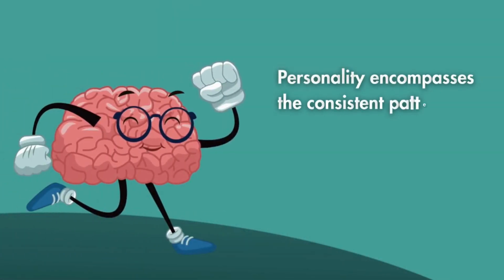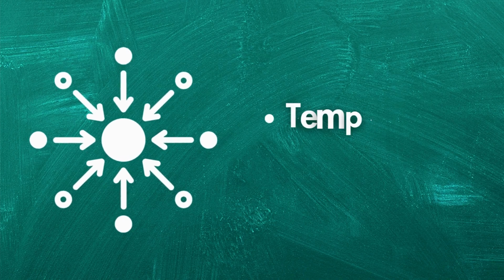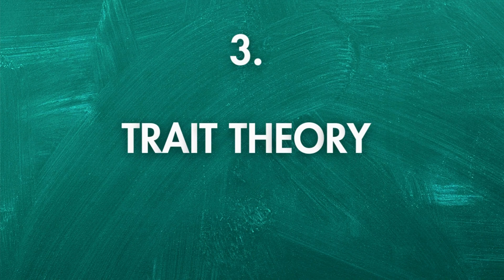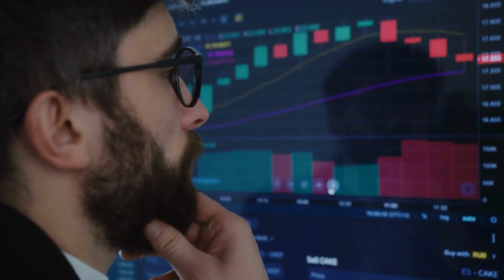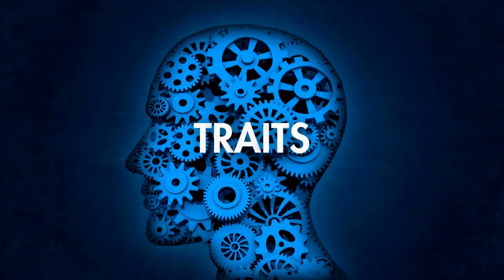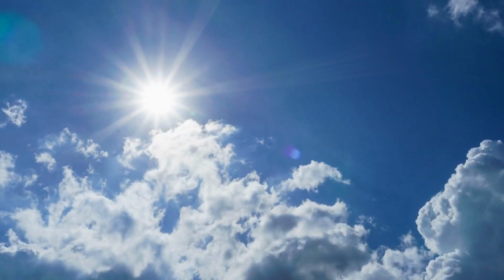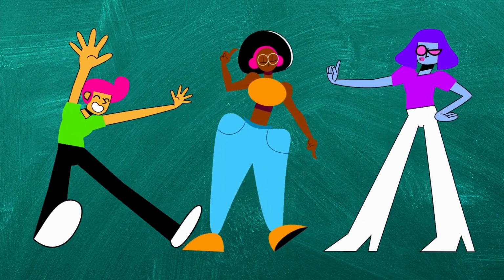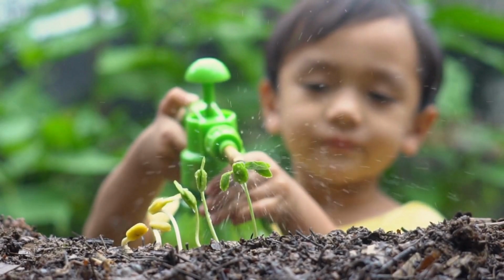6 KEY Personality Theories: Unraveling the Human Essence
🧠 Welcome to 'Unique as Nature,' where we demystify human psychology! In this video, the 2nd lesson of the series of this playlist, we dive deep into the 6 major theories of personality. Spanning from Freud's groundbreaking thoughts 💭 to the intriguing crossroads of biology 🧬 and behaviour 🚶, we uncover how temperament, character, cognition, and genetics craft our unique selves. 🌟 Part of an ongoing series of psychology classes I'm taking, I'm creating these videos as I learn, making complex ideas digestible. 📖✨ Curious about more topics in psychology? 🤔 Be sure to check out the other videos in our series. 🔍🌏

📌 Chapters:
00:00 - Start
00:13 - THEORIES OF PERSONALITY
00:34 - WHAT PERSONALITY IS
01:30 - Psychodynamic Theory of Personality
03:00 - Phenomenological Theory of Personality
04:42 - Trait Theory of Personality
06:12 - Cognitive Theory of Personality
07:50 - Integrative or Biopsychosocial Model of Personality
08:24 - OCEAN
09:35 - Biological Theory of Personality
10:45 - CONCLUSION